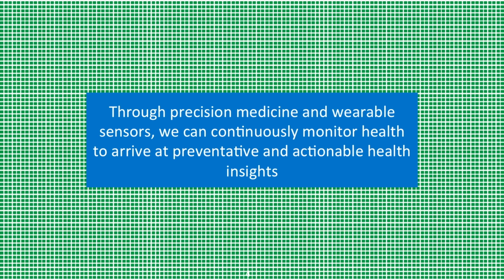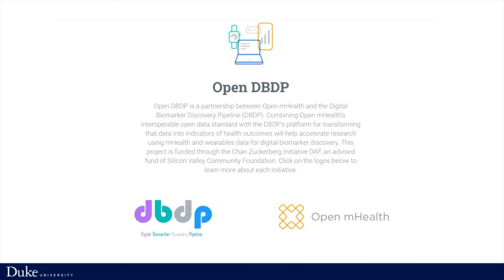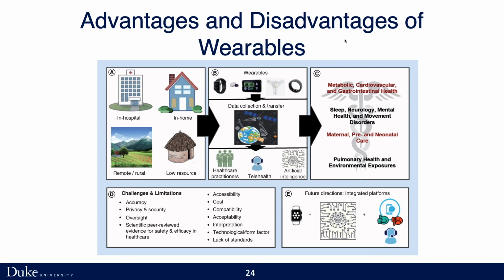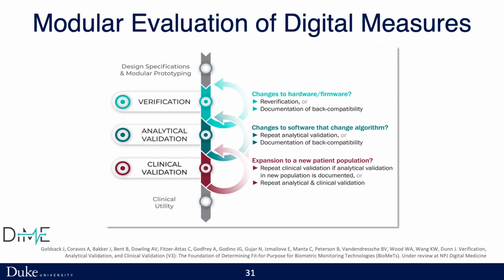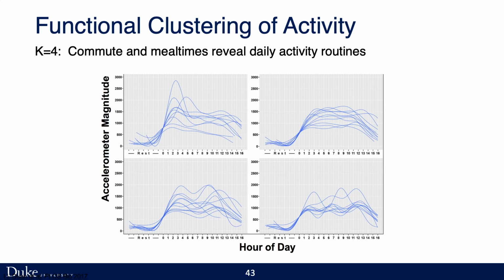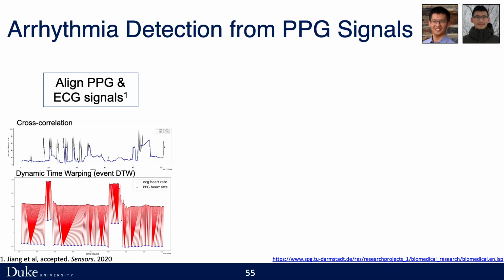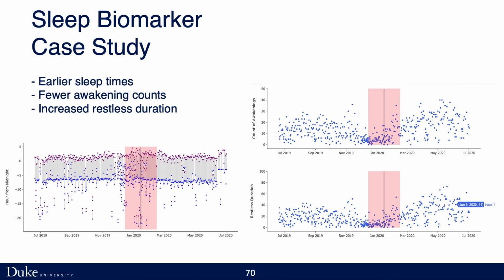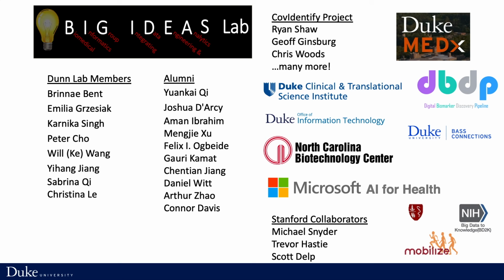Jessilyn Dunn, Duke University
"Digital Data from Wearable Technology"
Data Science in the Social and Behavioral Sciences Program